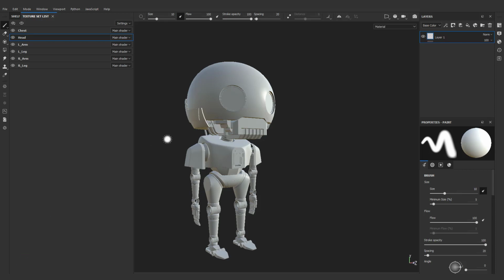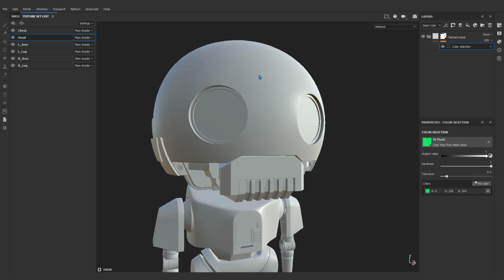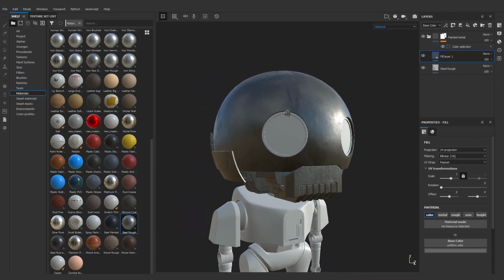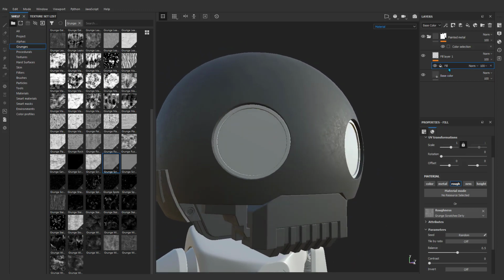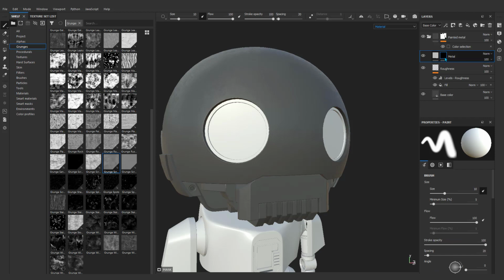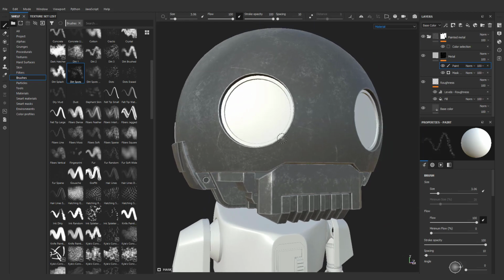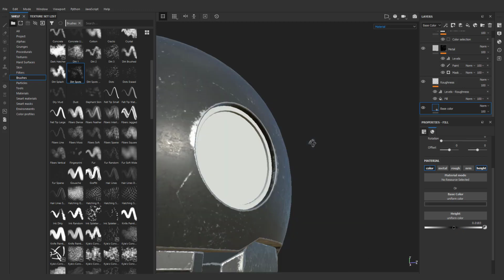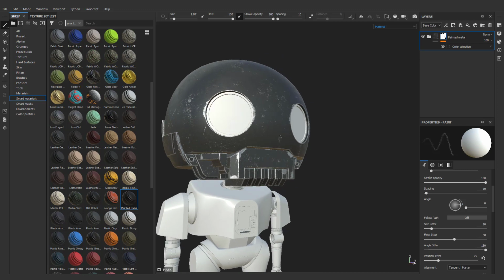047_Full Blender course_Texturing the Head with Substance painter